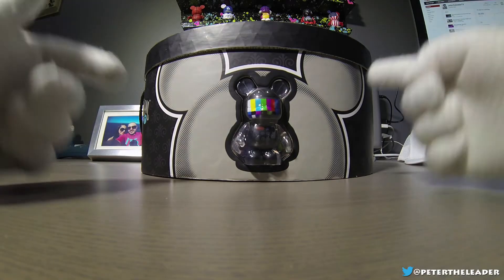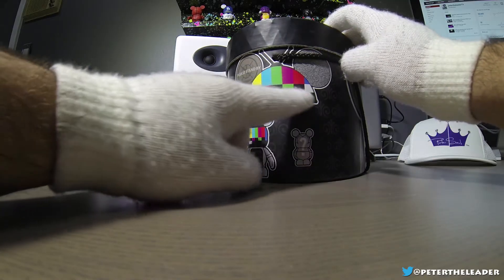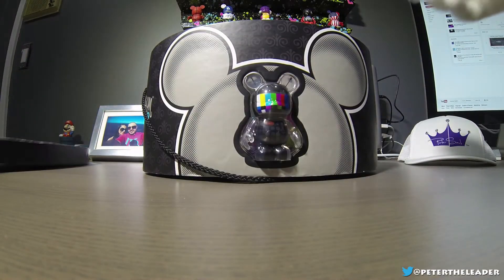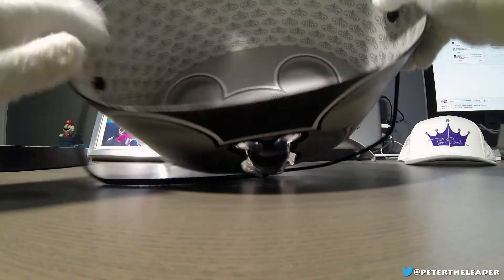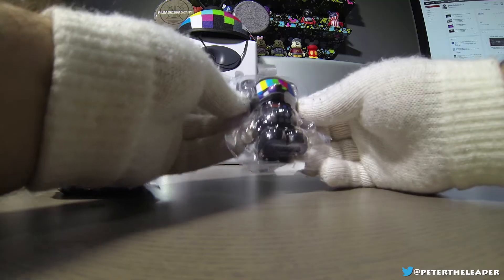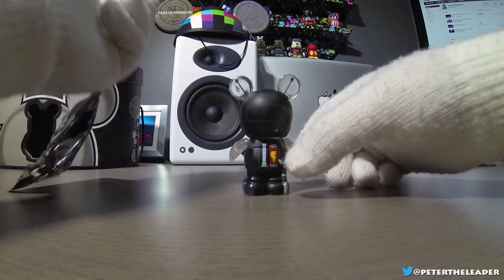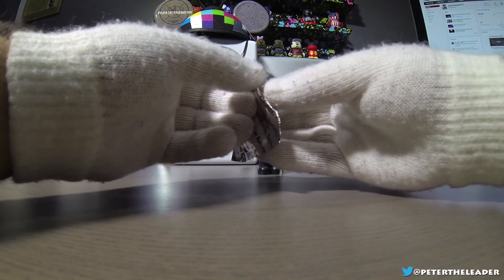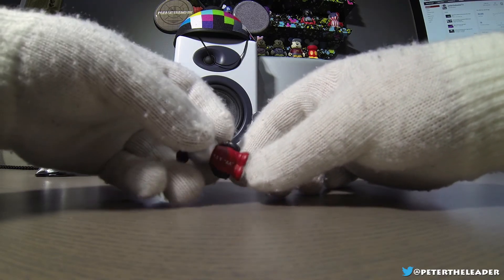Disney Limited Edition "Please Stand By" Vinylmation Unboxing